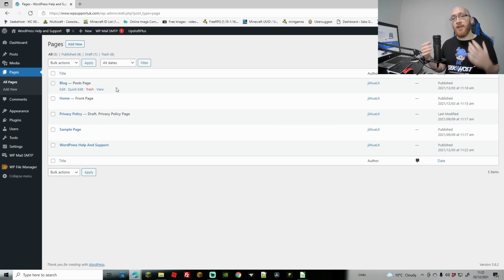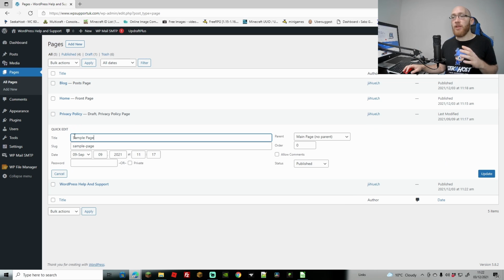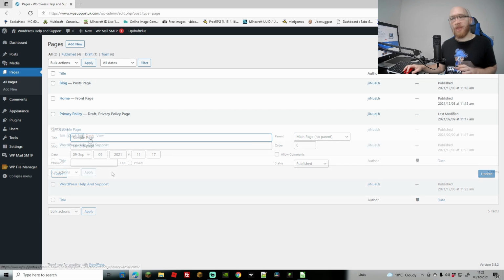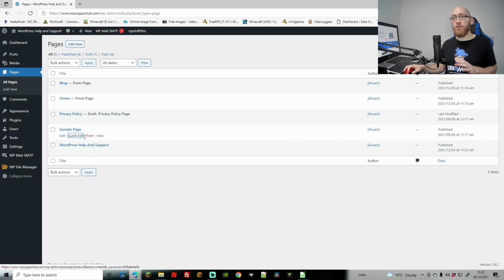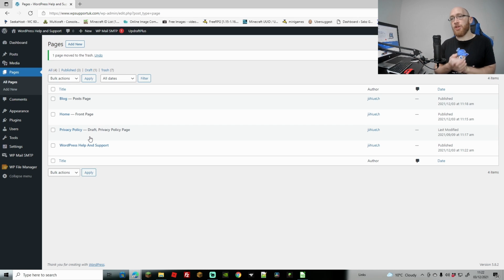Lesson 6 d: How To Add New Pages On WordPress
Now you have a home and blog page lets take a look at how to create individual pages you can use to create your website.

You can make all sorts of pages to suit any sort of feature. From forum pages, login pages, profile pages. This is where it all starts and the backbone of creating all the content to then put together and make the website complete is.